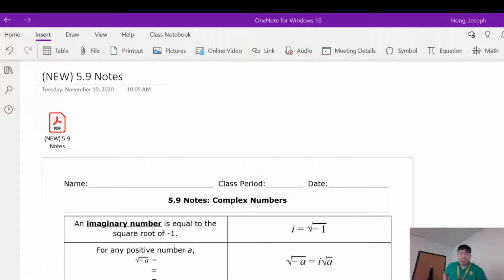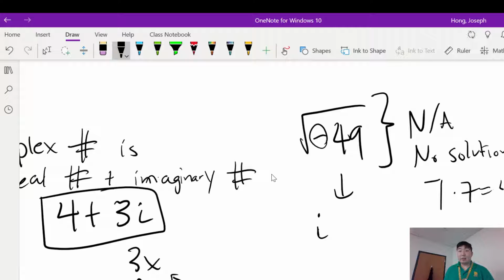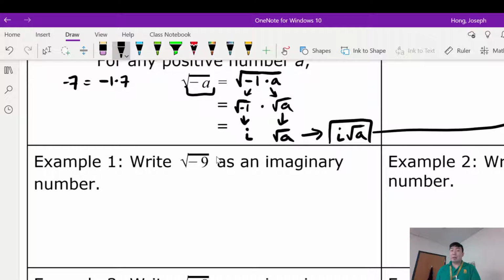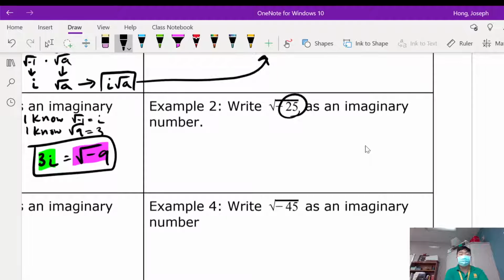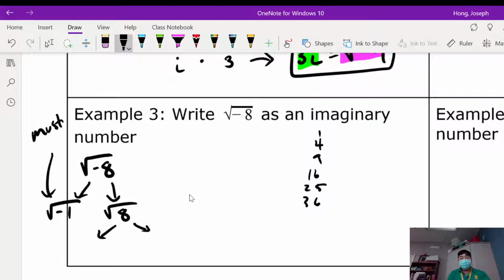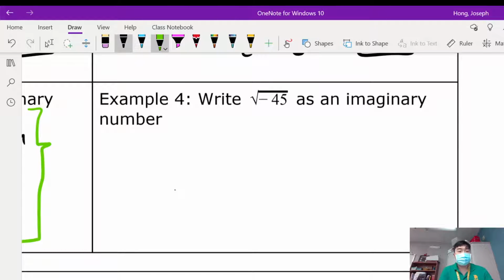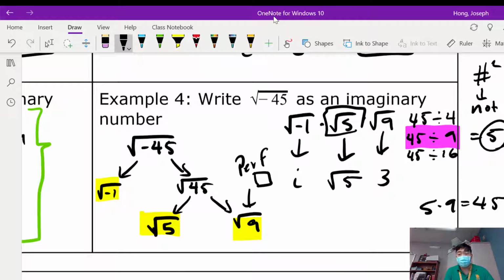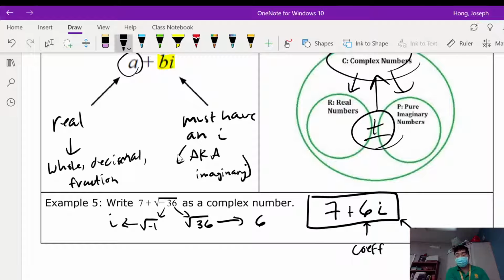5.9 Complex Numbers Day 1 (Hong)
5.9 Complex Numbers Day 1 (Hong)